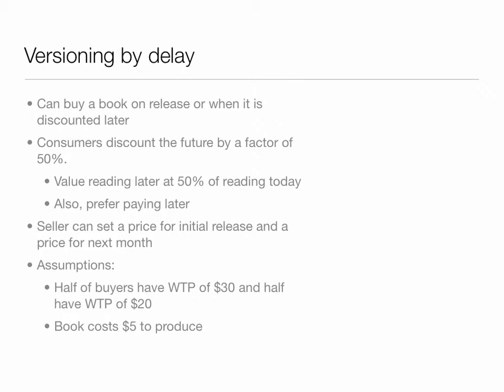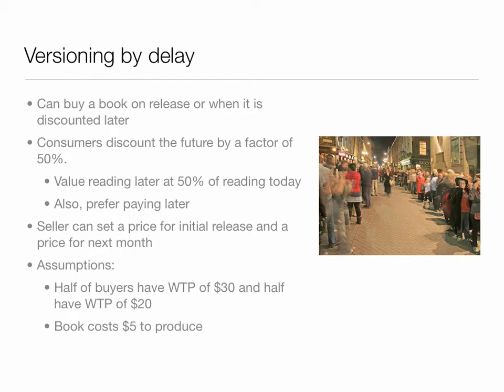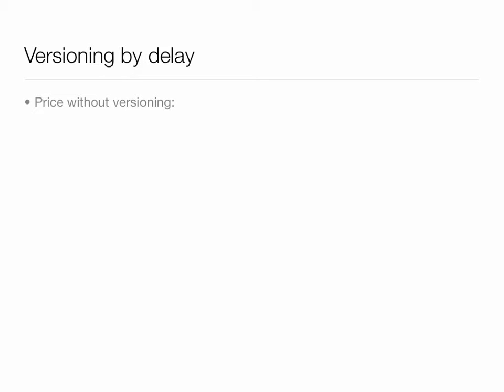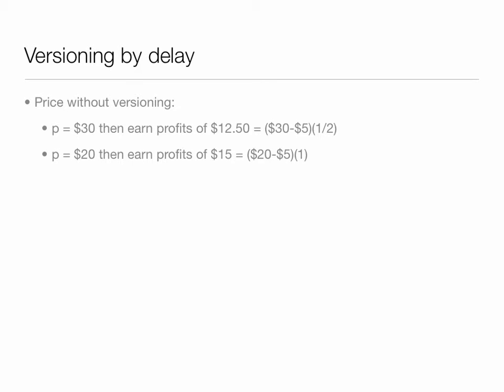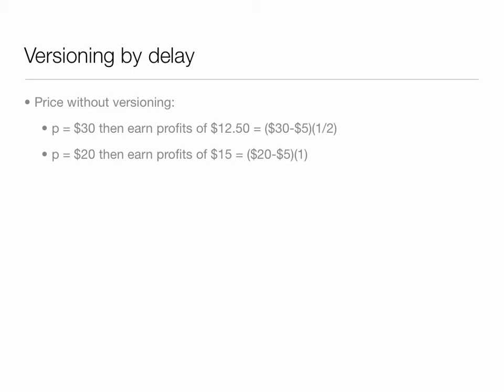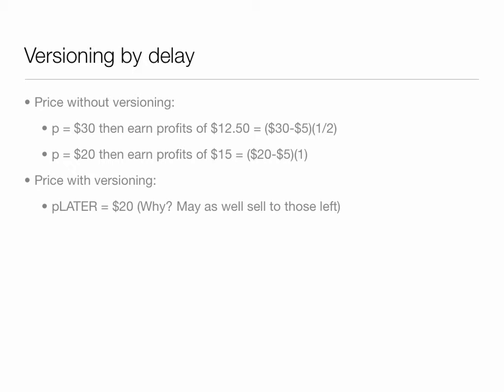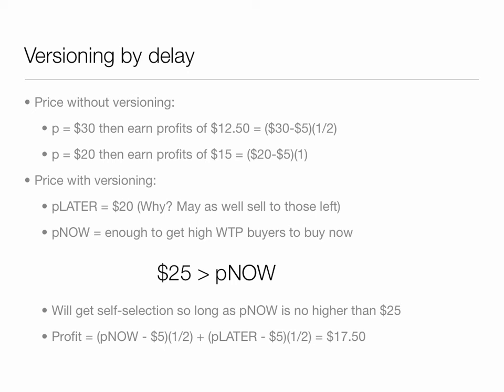Versioning by Delay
Illustration of versioning by delay